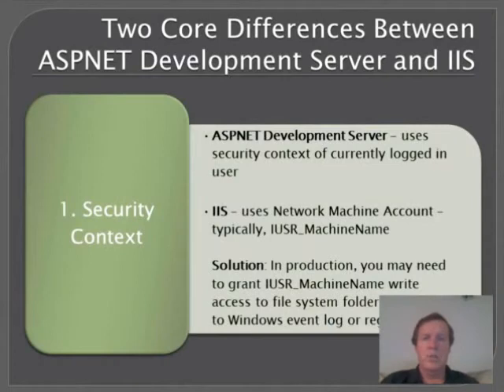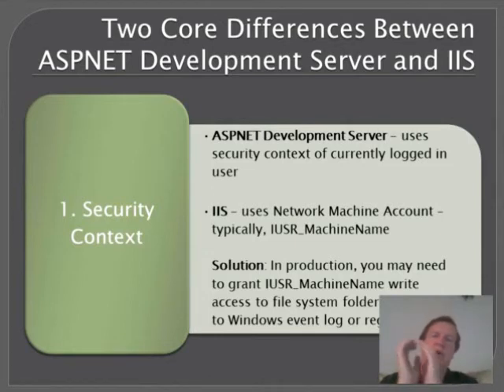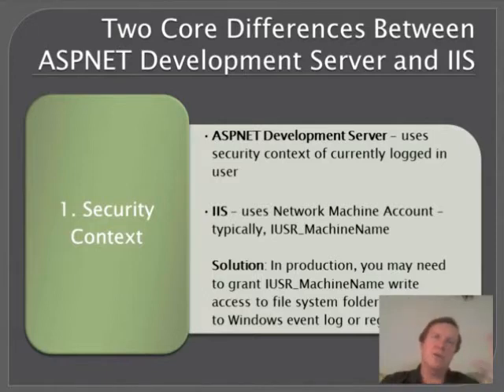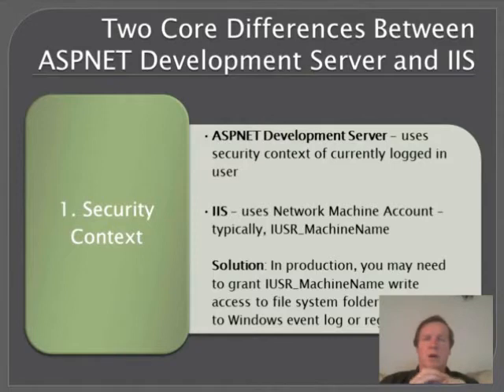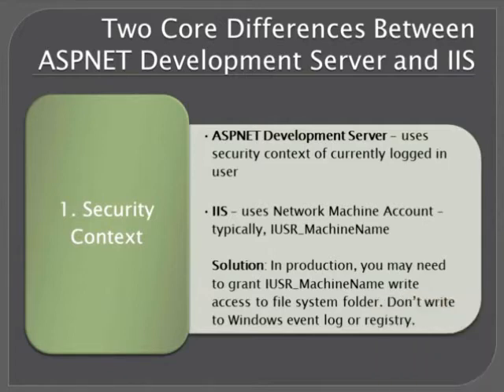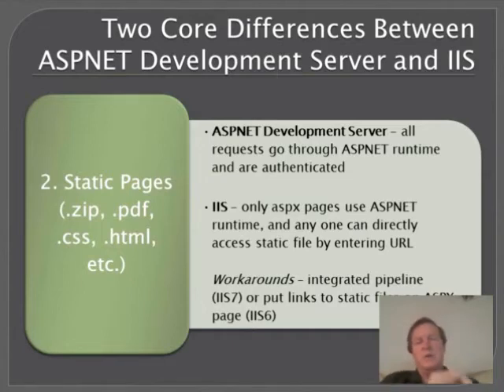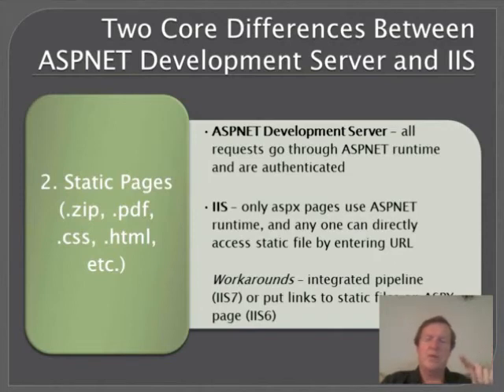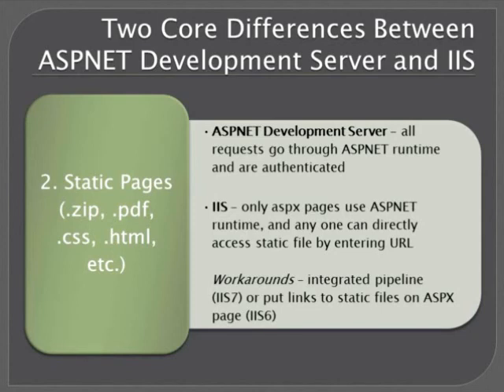Two Core Differences Between ASPNET Development Server and IIS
- The two core differences between ASPNET Development Server and IIS